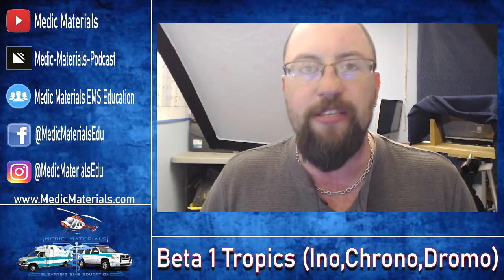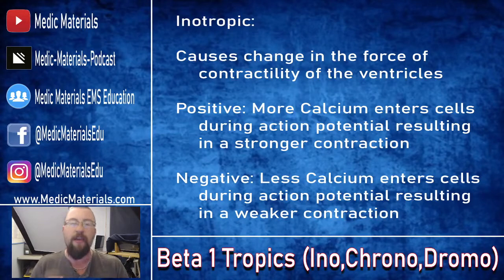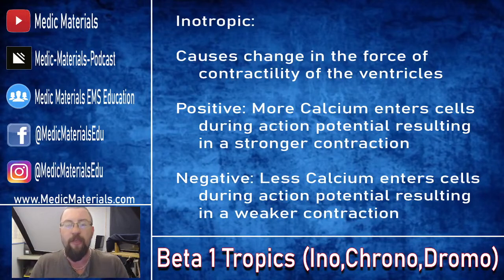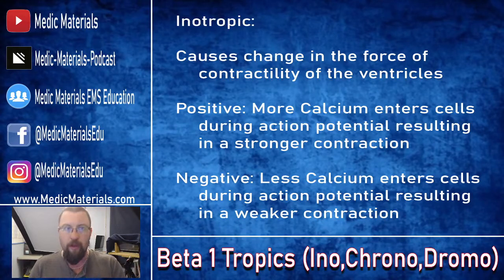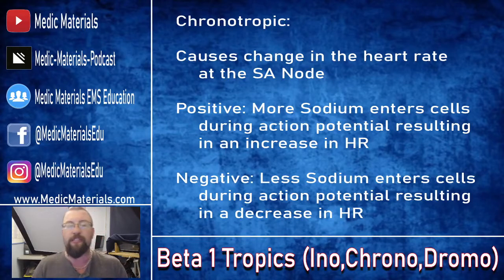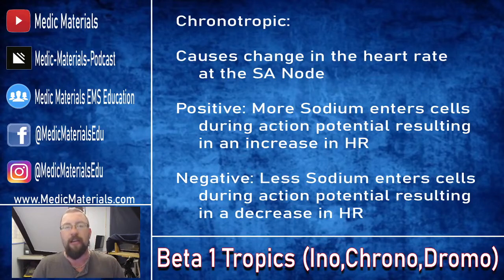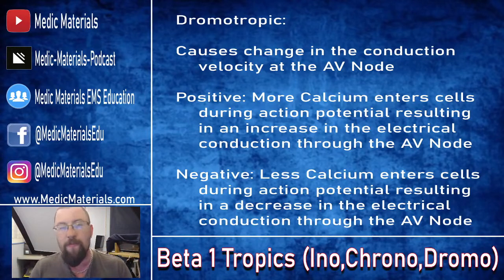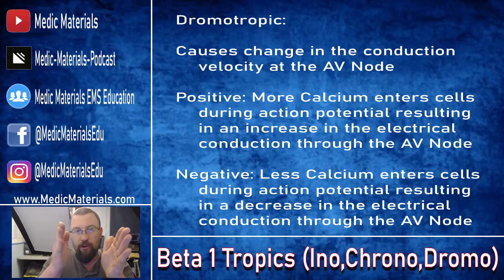Inotropic Chronotropic And Dromotropic Explained | Something In About 5 Minutes | Medic Materials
When EMS providers give cardiac medication they must understand what those medications will do to the cardiac muscle. In this video I detail the three most dominant Cardiac Glycosides, Inotropic Chronotropic and Dromotropic and their effects on the changes they play on the human heart.

My personal choices for on shift (EMT/Paramedic) equipment:
3M Littmann Master Classic II Stethoscope